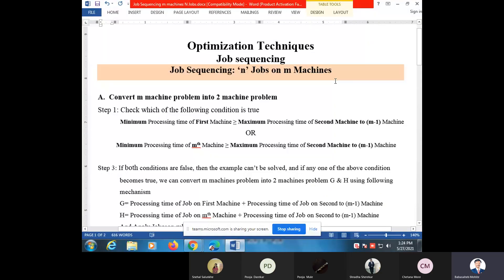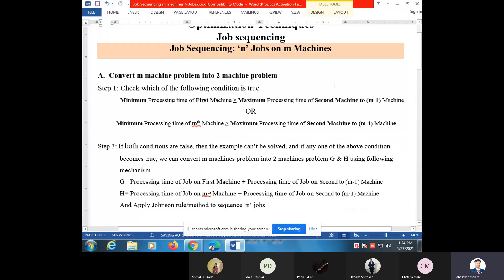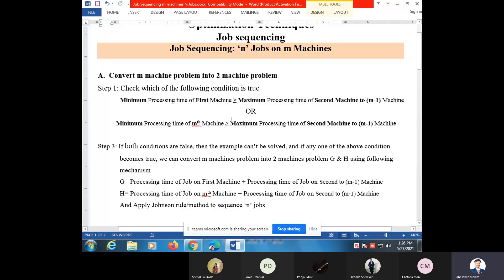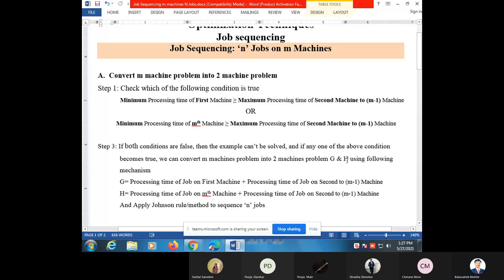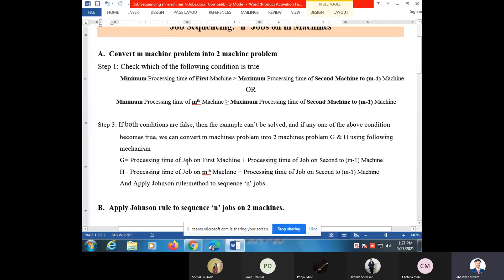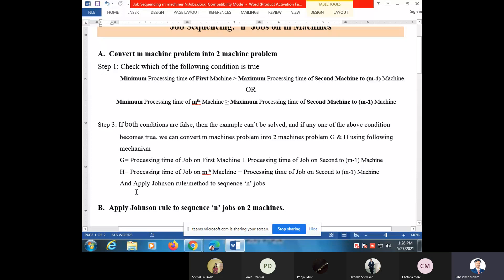Job sequencing n jobs on m Machines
This Video will prove useful to solve Job sequencing  n jobs on m  Machines